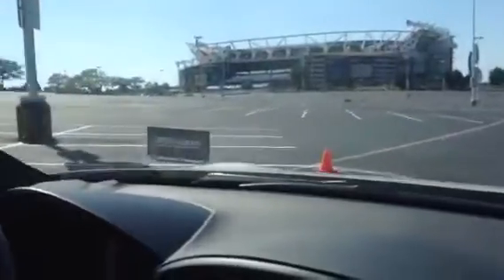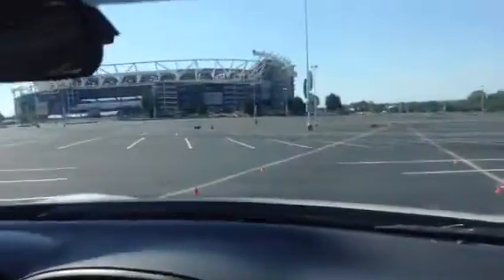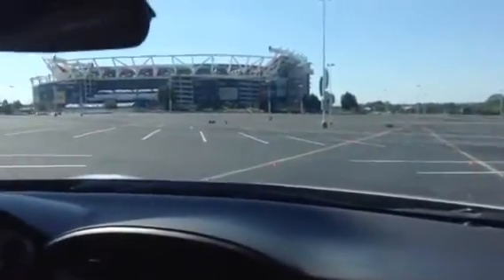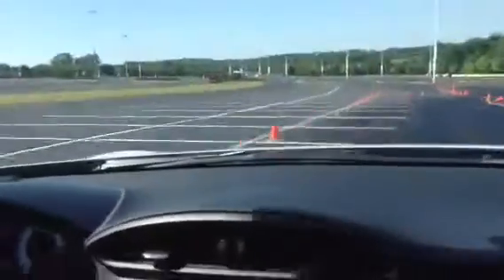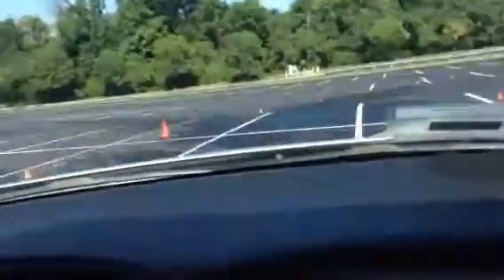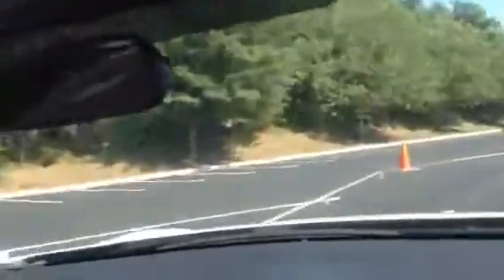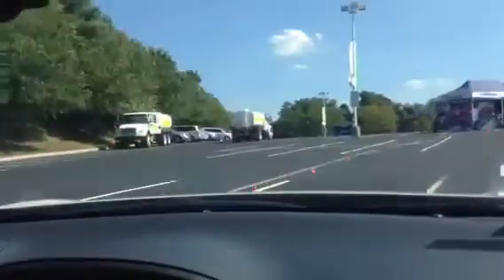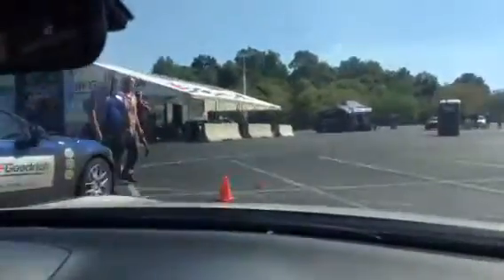Slipsliding Away with Rafael Torres at the BFGoodrich Tire comparison event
Racecar driver Rafael Torres slipping off the wet autocross course on a hot lap on non-BFG tires